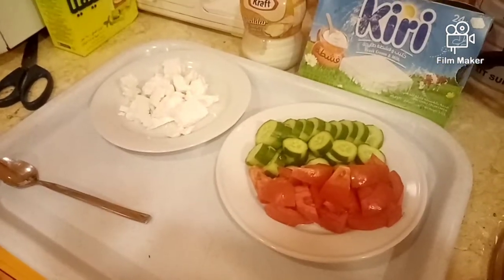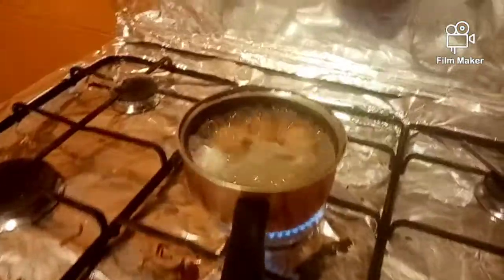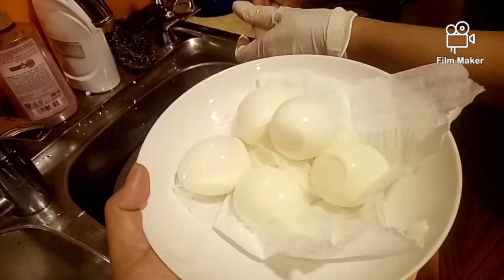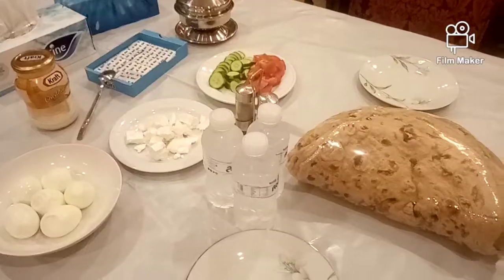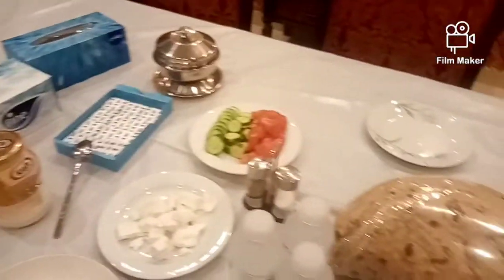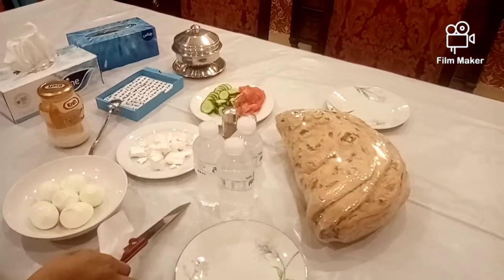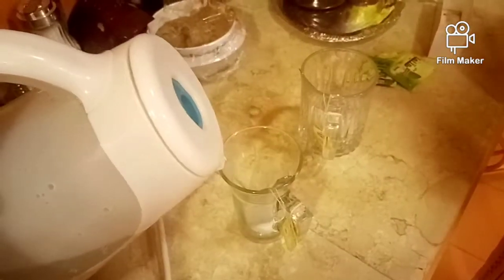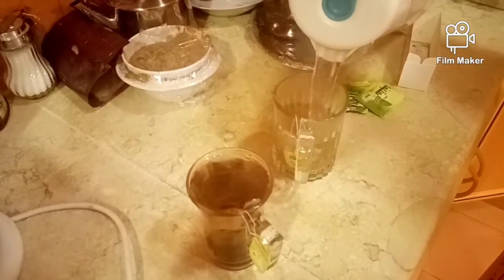What Kadama usually make Dinner For Arab people